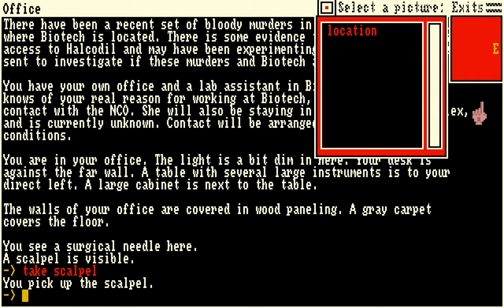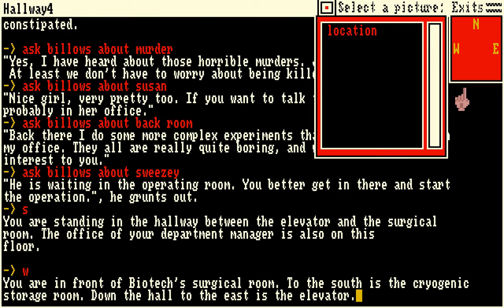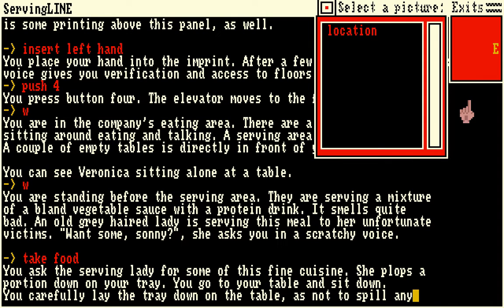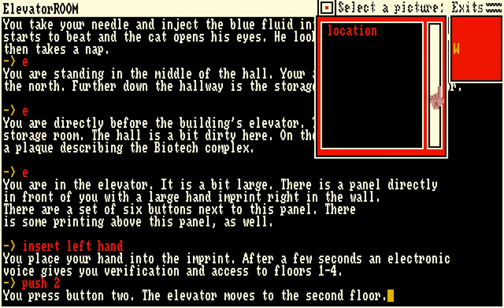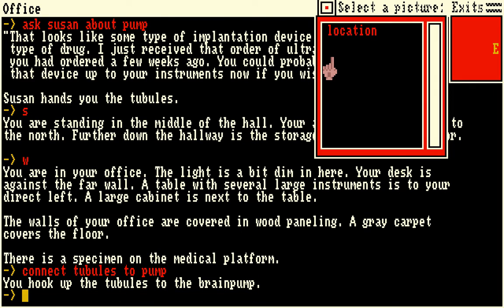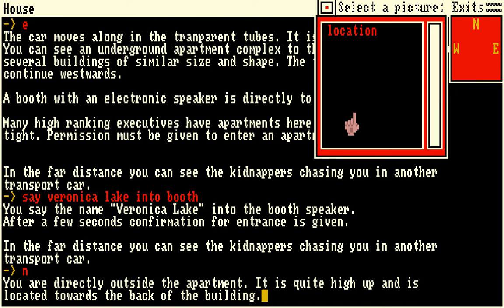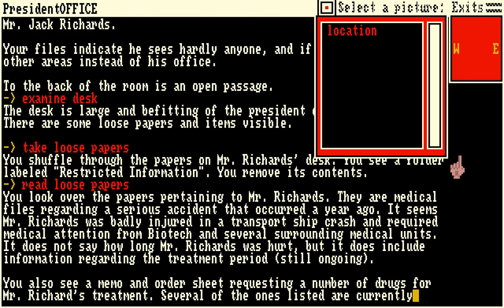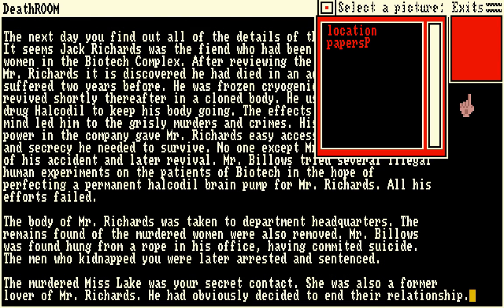Amiga Longplay: Severed Heads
An horror text-adventure game. Eh, most boring longplay ever.